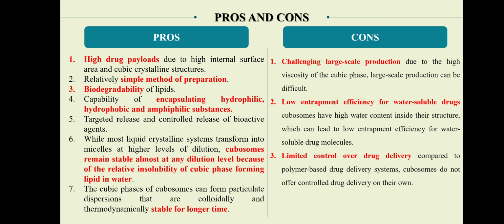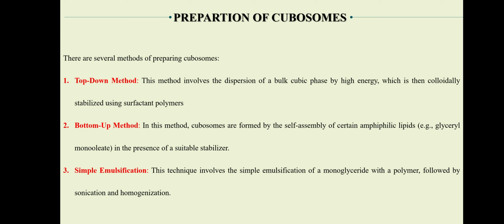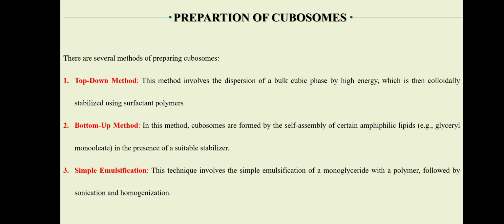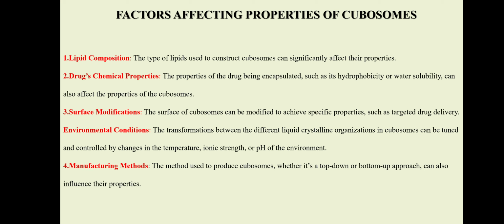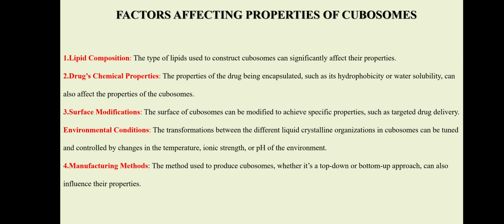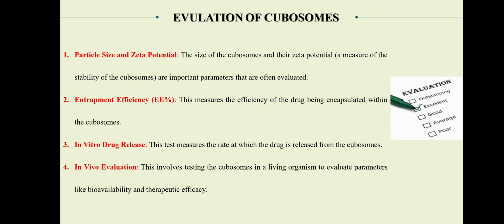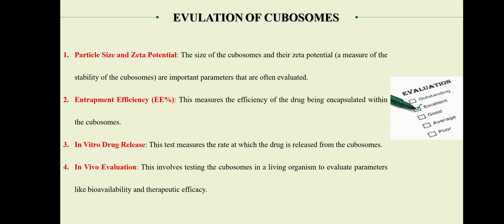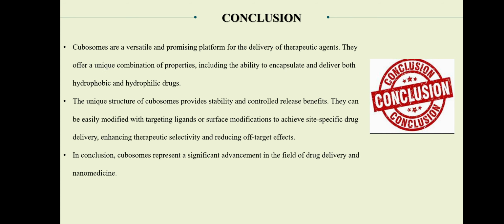25 March 2024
Introduction of cubosomes🫧